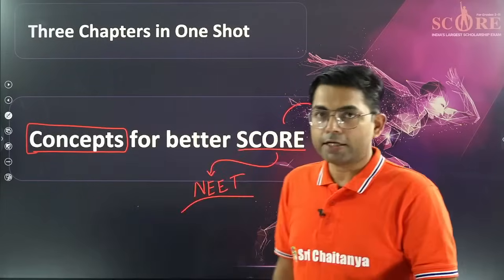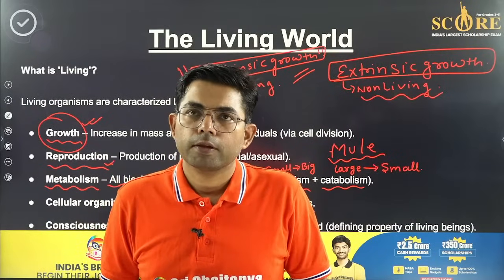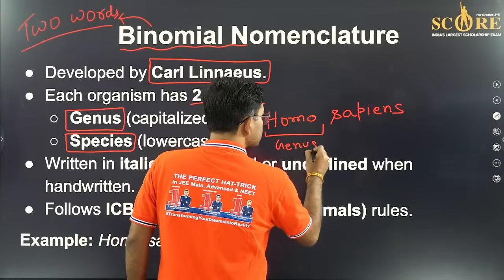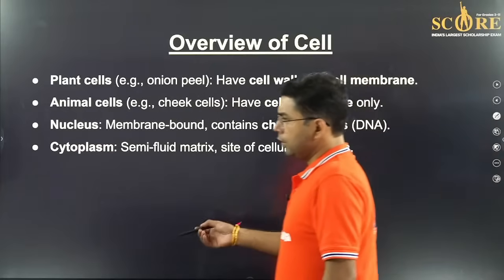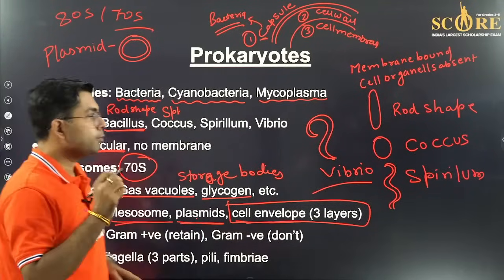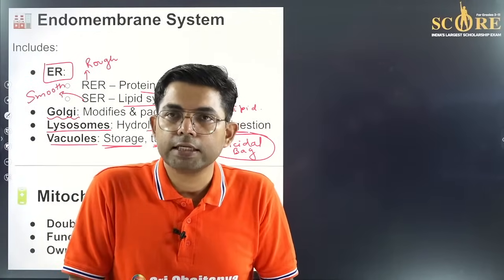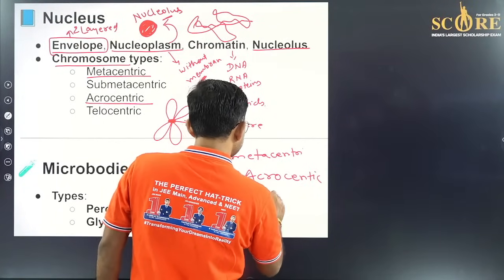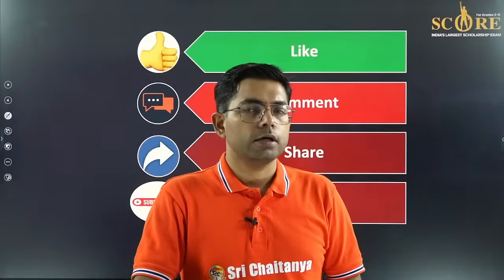Botany | 3 Chapters in One Class | NEET Aspirants Must Nail for SCORE | LIVE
🔴Re NEET 2026 Question Paper Discussion 🎥Join 📊 Live NEET 2026 Paper Discussion with Answer Key NEET 2026 aspirants, get ready to boost your botany score with this power-packed class covering 3 crucial chapters in one session! Designed specifically by Sri Chaitanya, this video focuses on must-know concepts that can help you crack NEET with a top score in 2025-26.

In this comprehensive class, you will master:
1. Cell: The Unit of Life

The cell is the smallest structural and functional unit of life. All living organisms are made up of cells, which carry out essential life processes. Cells can be prokaryotic (without a nucleus) or eukaryotic (with a nucleus).

2. Cell Cycle and Cell Division

The cell cycle is the series of events that a cell goes through from its formation until it divides. Cell division is the process by which a parent cell divides into two or more daughter cells. Mitosis and meiosis are two types of cell division, where mitosis produces identical cells and meiosis produces gametes with half the chromosome number.

3. The Living World

The living world comprises all organisms that exhibit life processes like growth, reproduction, and metabolism. It includes the study of biodiversity, classification, and nomenclature to organize and identify living organisms systematically.

This is your one-stop session to cover these important chapters quickly and effectively — perfect for last-minute revisions or concept clarity.